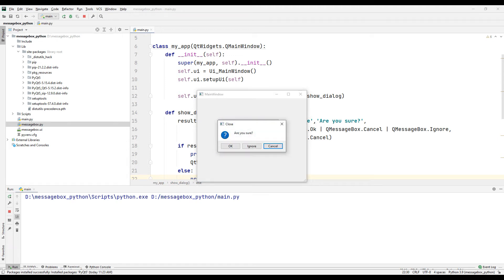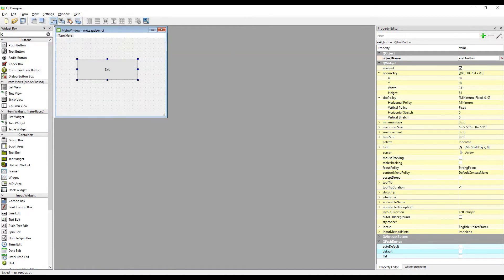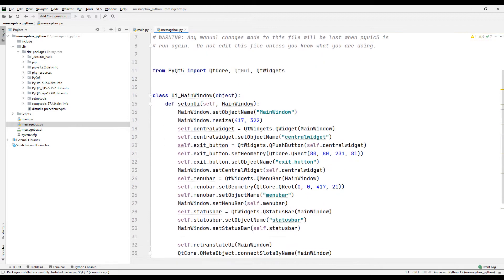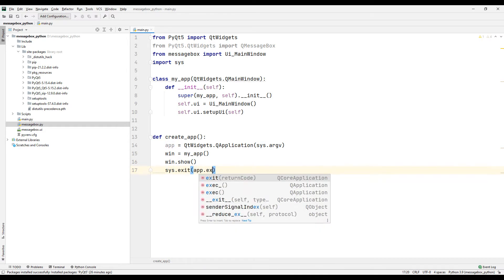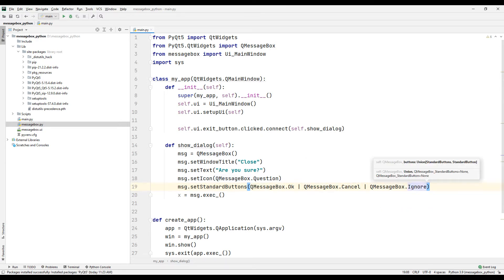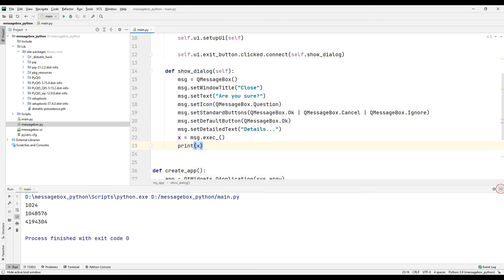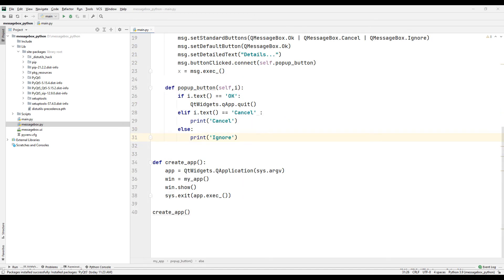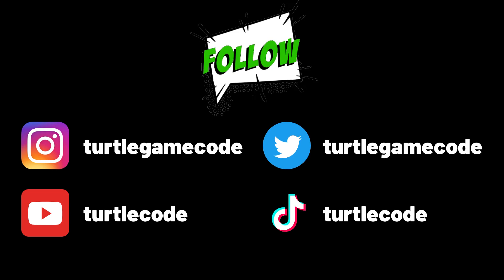Python Pyqt5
With the Pyqt5 library in the Python programming language, we made a desktop application related to the messagebox, which is frequently used when developing a desktop application. We used the Pyqt5 library in the Python programming language while making the MessageBox Desktop application.

00:00 Video Description
00:23 Design Process
01:28 Coding Process
09:18 Video Summary

Video Series:
Android App Development Tutorial